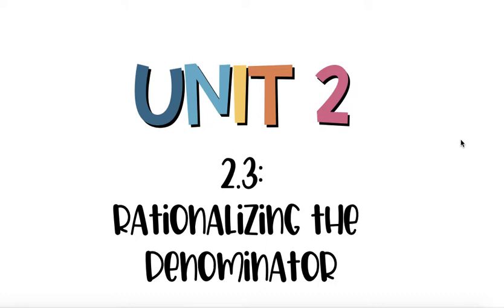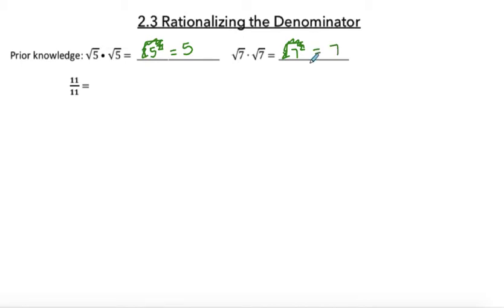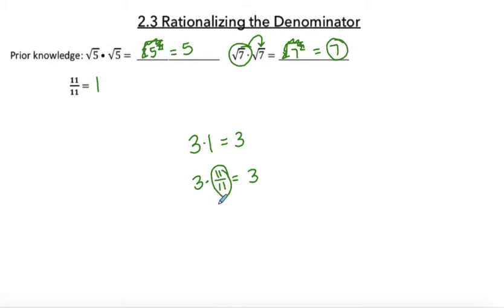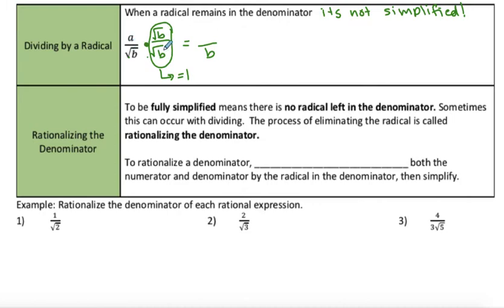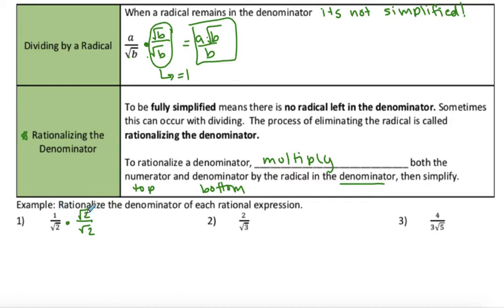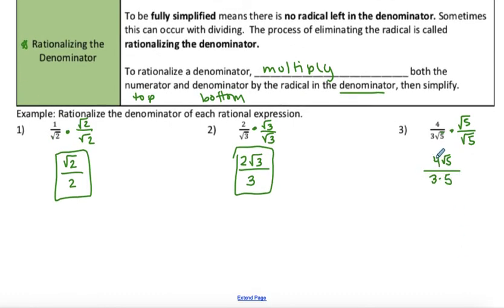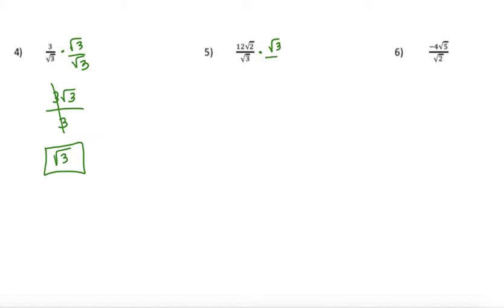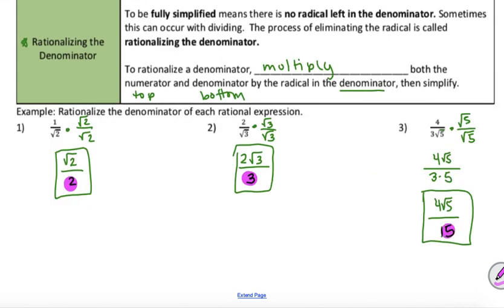2.3 Rationalizing the Denominator